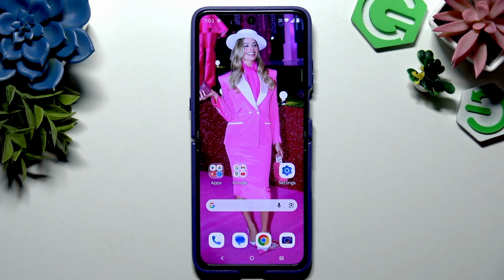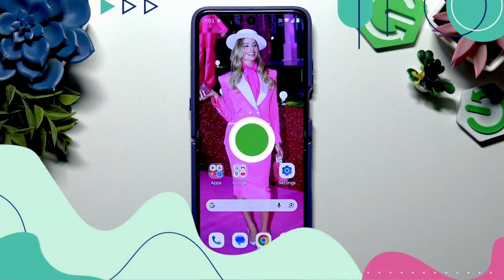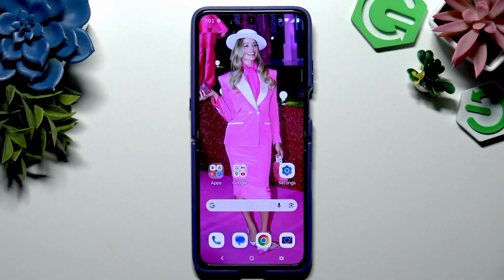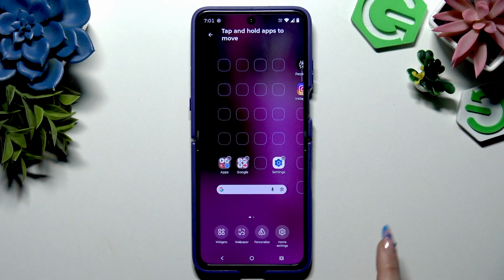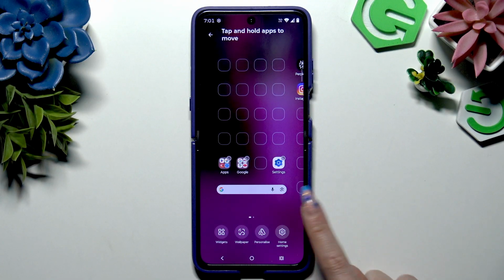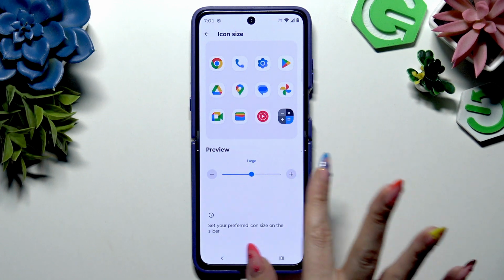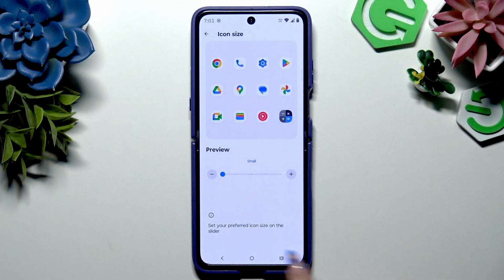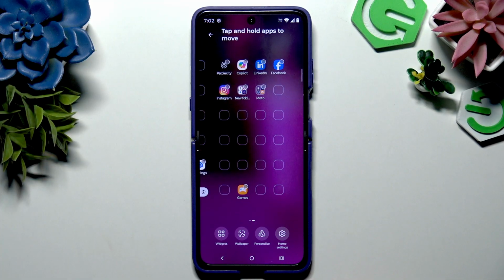MOTOROLA Razr 70 Ultra – How to Change Icon Size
Learn how to change icon size on your MOTOROLA Razr 70 Ultra quickly and easily. In this short video we show the exact steps: long-press the home screen, open Home settings, choose Icon size and move the slider while watching the preview. This lets you resize icons for better readability or fit more apps on the home screen.

How to change icon size on MOTOROLA Razr 70 Ultra?
How to resize icons on MOTOROLA Razr 70 Ultra home screen?
Where is the icon size setting on MOTOROLA Razr 70 Ultra?

0:00 Intro
0:08 Open home screen options (long press)
0:20 Home settings → Icon size
0:35 Use the slider & preview
0:44 Apply changes & finish